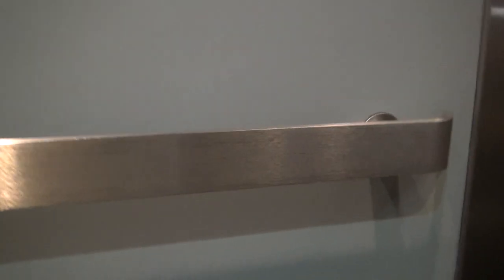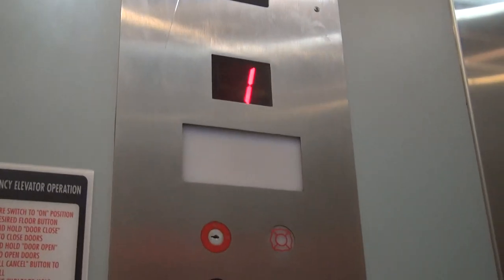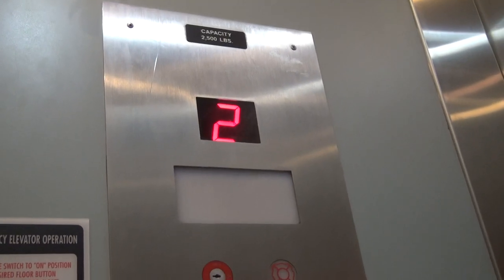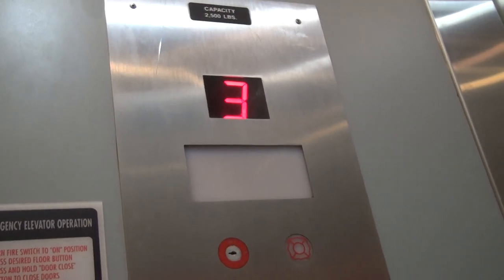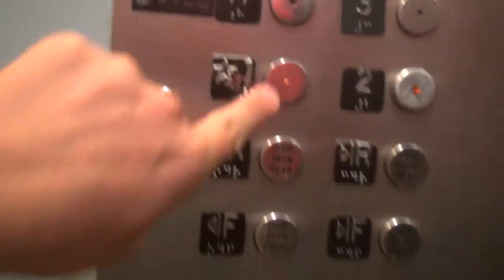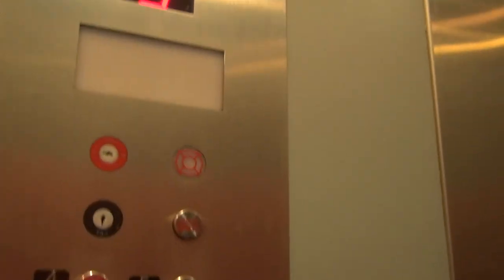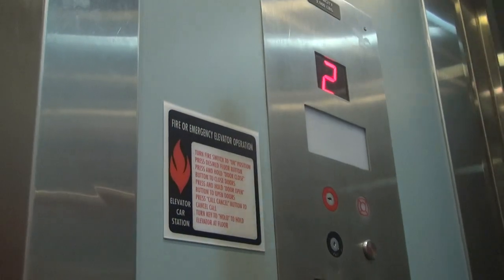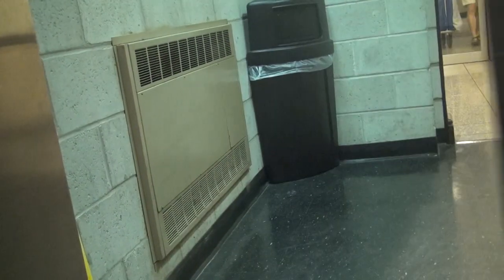Springfield, IL: Long Hydraulic Hotel Elevator in Municipal Parking Garage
(Recorded 7/6/14)
Elevator Information
Brand: Long
Fixtures: GAL
Floors Served: 6 (*1, 2, H, 3, 4, 5)